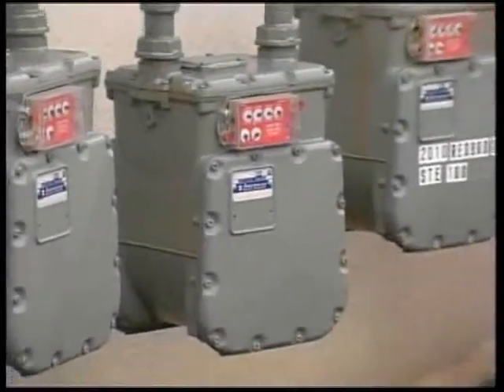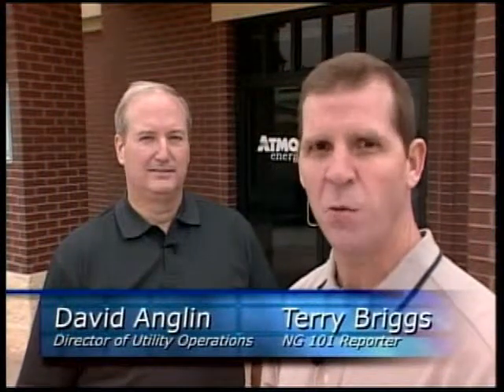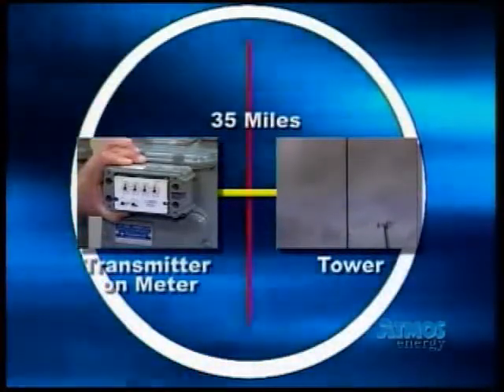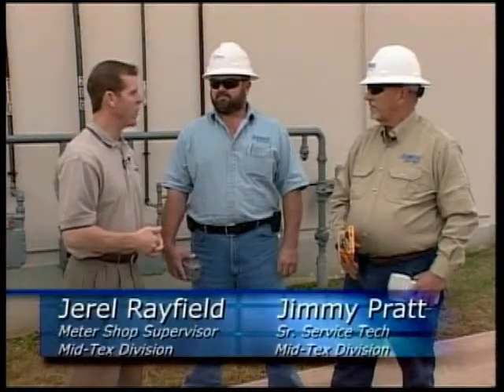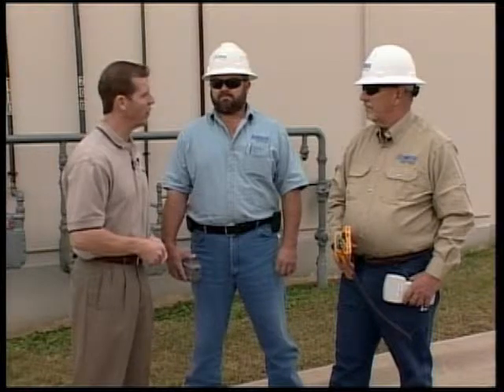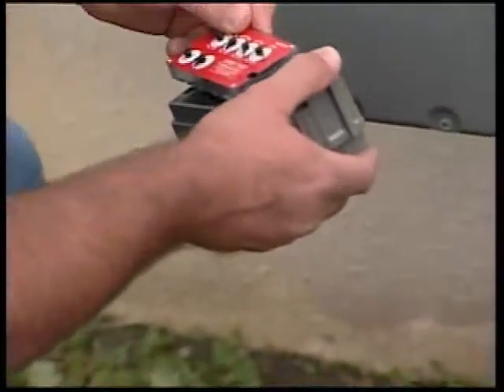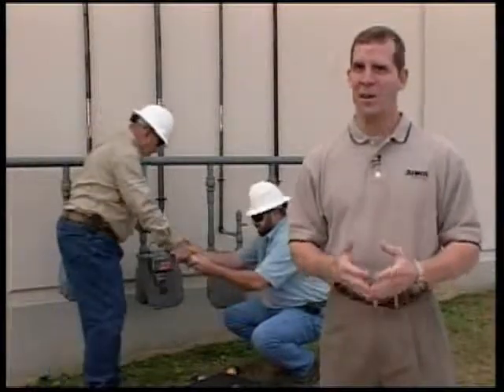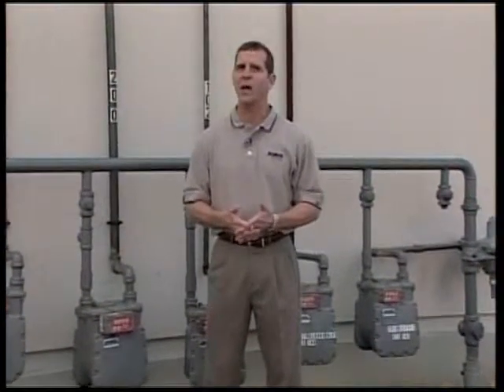Atmos Energy - Natural Gas 101: AMI - Advanced Metering Infastructure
In this installment of Natural Gas 101, Atmos Energy demonstrates AMI - Advanced Metering Infastructure.